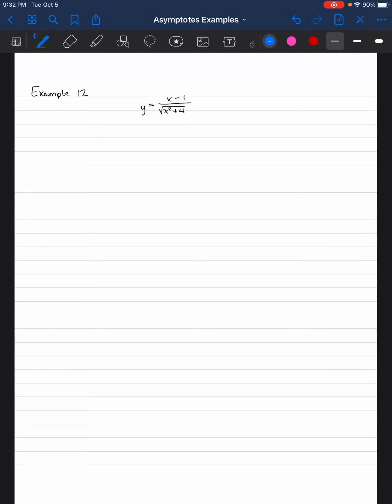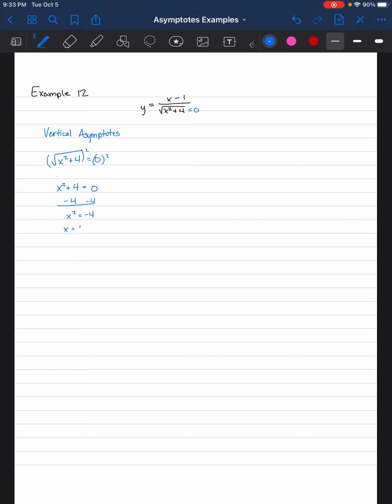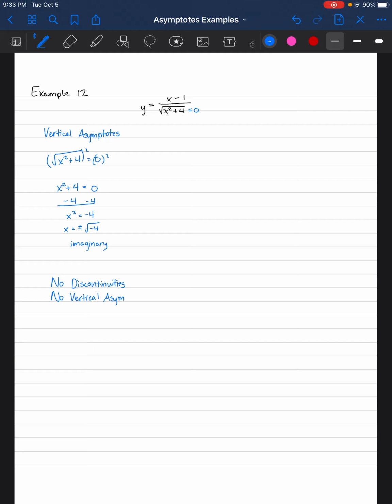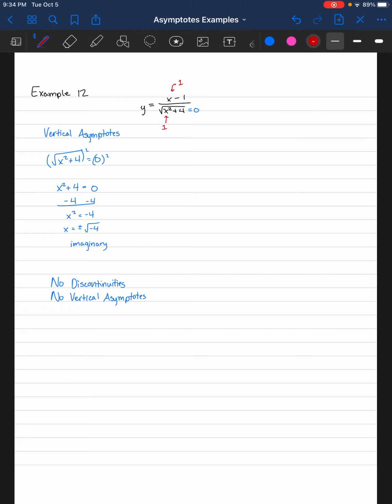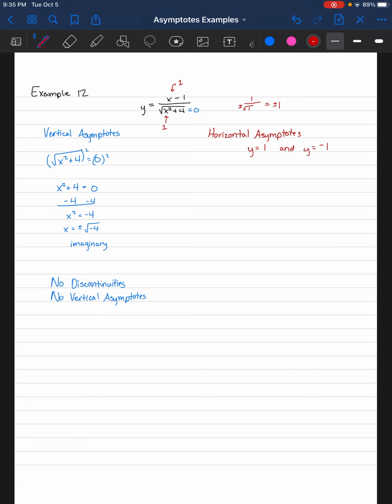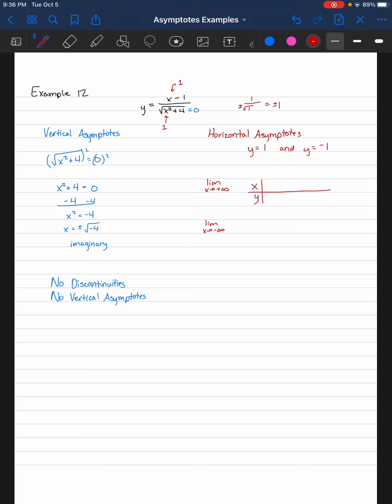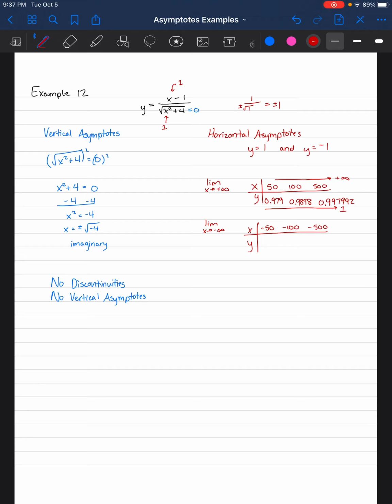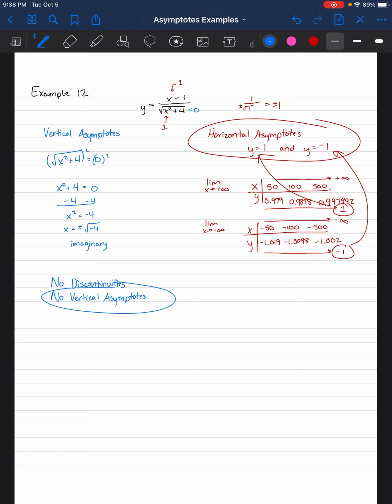Example 12 (asymptotes)